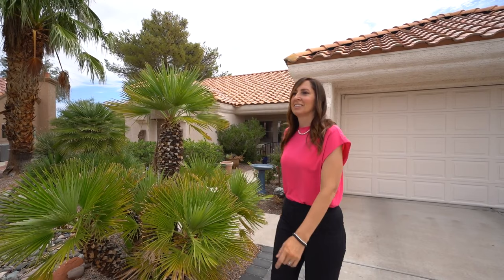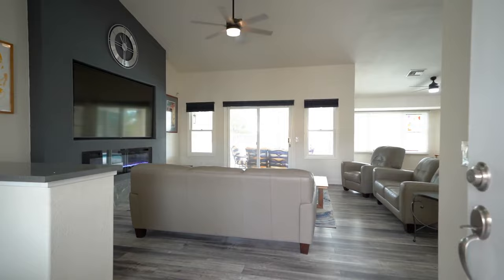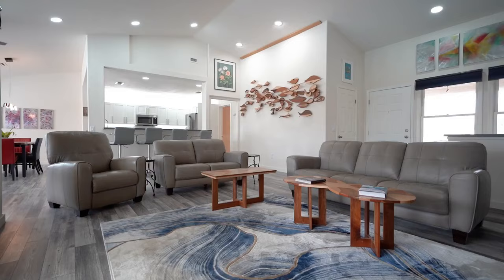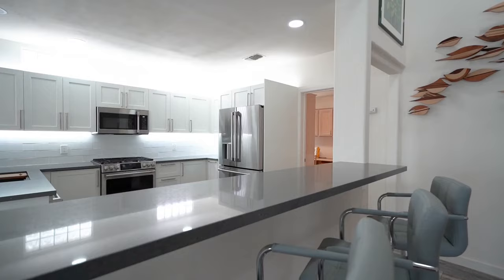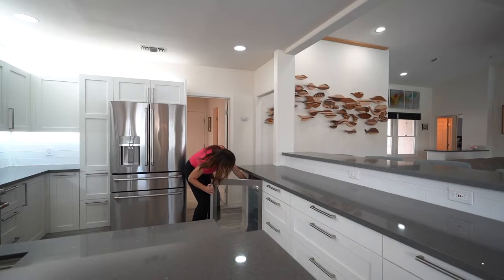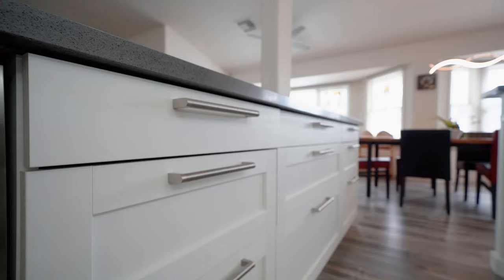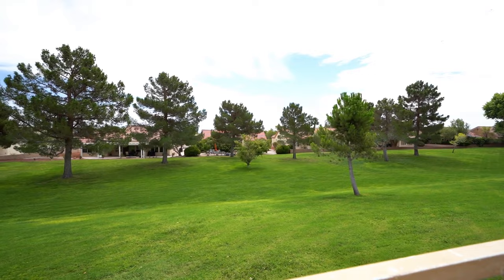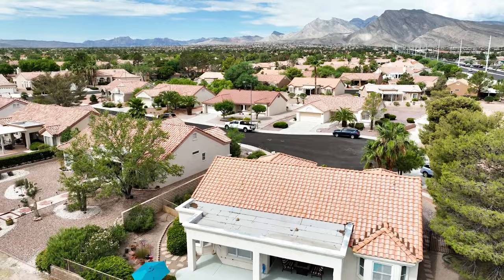3116 Birch Grove Las Vegas, NV 89134 - drone video walkthrough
Welcome to your dream home in the coveted community of Sun City Summerlin!

🌳 BACKYARD OASIS 🌳
Imagine stepping into your backyard to find a private, heated pool overlooking a tranquil greenbelt. That’s right—no rear neighbors to obstruct your view, just you and nature coexisting in peaceful harmony.

🌟 LUXURIOUS UPGRADES 🌟
Inside, you'll be greeted by stylish new flooring that flows seamlessly throughout the home. The kitchen is a culinary dream, featuring custom cabinets, quartz countertops, and state-of-the-art stainless steel appliances.

🔥 COZY LIVING 🔥
The open floor plan makes for an entertainer’s paradise, with a large, inviting fireplace setting the mood for cozy evenings or grand gatherings.

👚 FUNCTIONALITY 👚
Enjoy the separate laundry area that even comes with its own exterior door, meaning you can go from pool to laundry without stepping through the rest of the house. Plus, a third bathroom with a private exterior entrance offers ultimate convenience.

🌄 MOUNTAIN VIEWS 🌄
Step into the courtyard and take a moment to breathe in the stunning mountain views that serve as the backdrop to this spectacular home.

🏡 More info on this sweet home:
🏡 View all homes for sale in the Henderson AND Las Vegas Area: